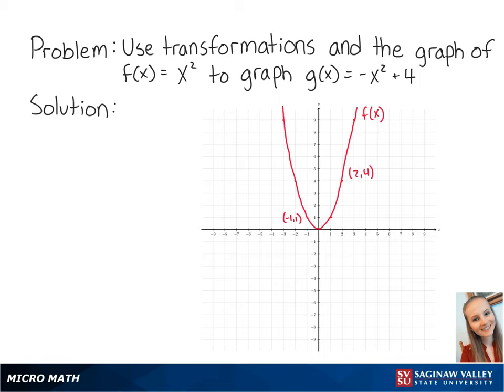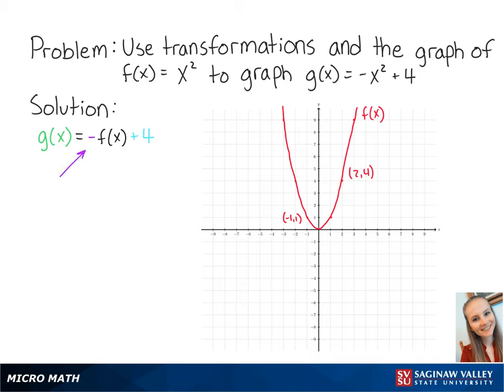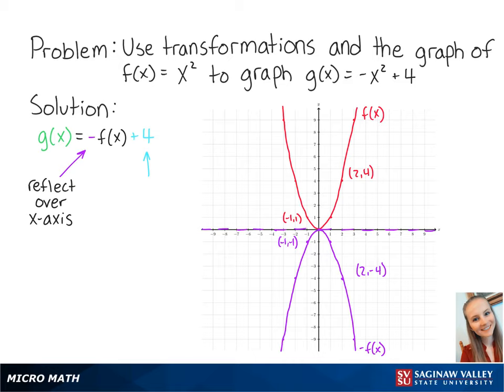Graphing: Graph g(x) = -x^2 + 4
Erin from SVSU Micro Math helps you graph a quadratic function by starting with a basic graph and using “transformations” like shifts and reflections.  The graph of a quadratic function is a parabola.